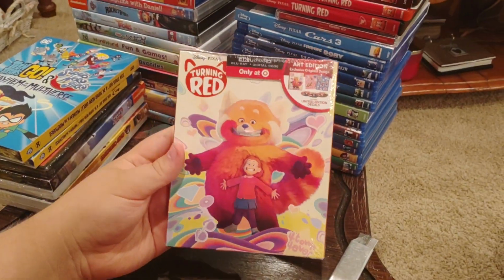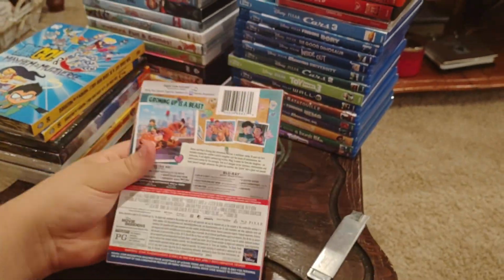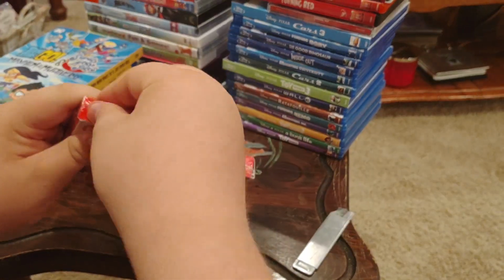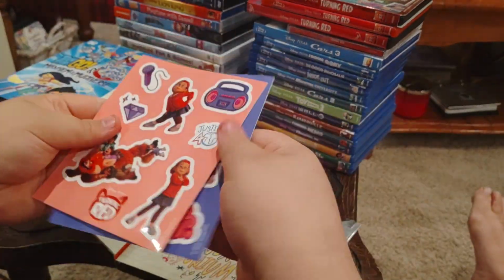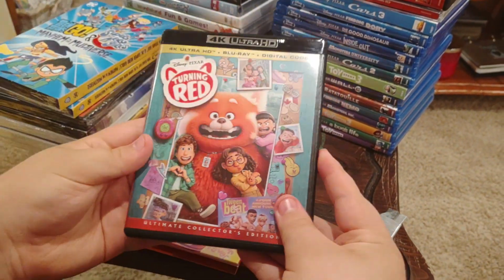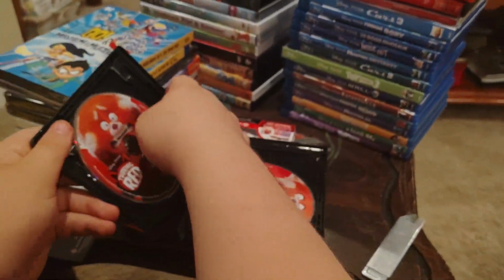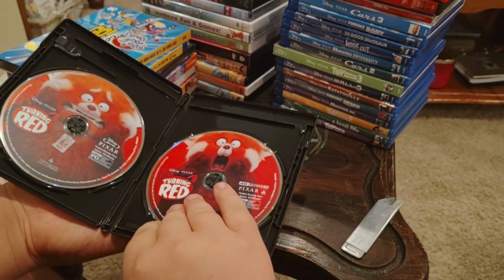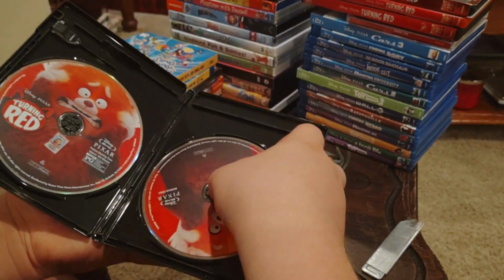Turning Red (Target Exclusive) 4K Ultra HD Blu-ray Unboxing (Grandma's House Version)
Here is an unboxing of Turning Red (Target Exclusive) on 4K Ultra HD Blu-ray at Grandma's House.

Recorded on June 25, 2022 using my own Phone.

(Please No Rude Comments or Dislikes)